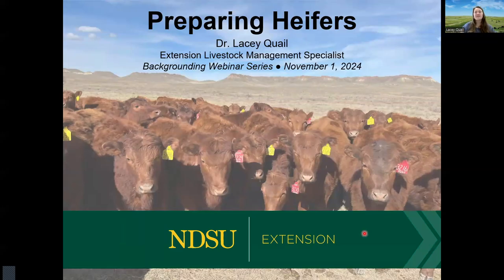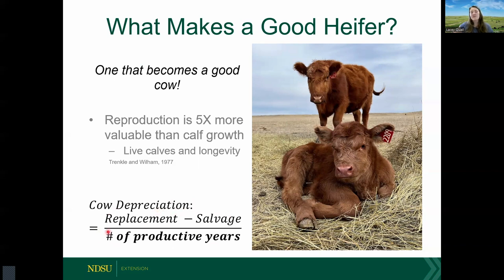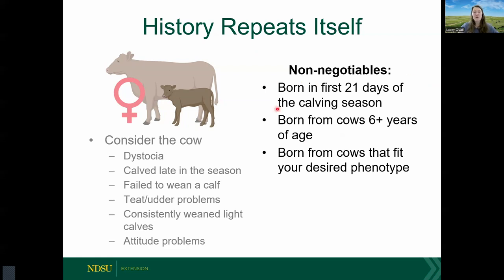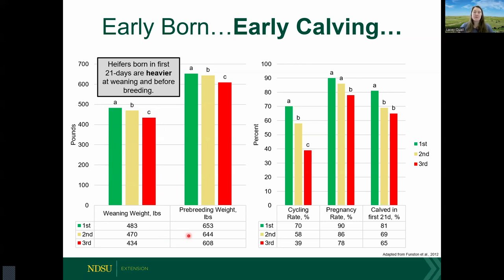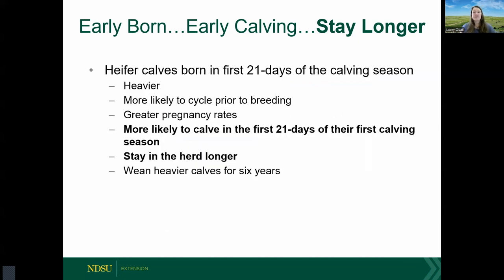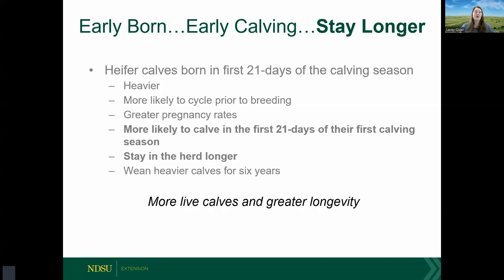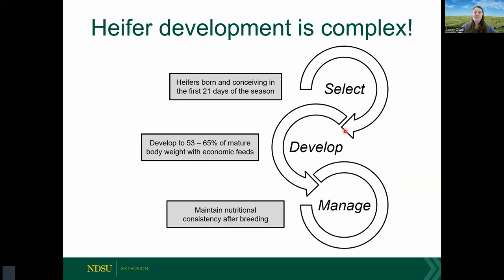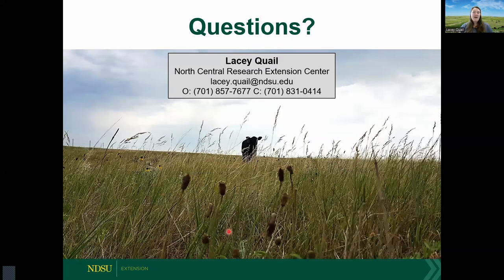Backgrounding Cattle 2024: Preparing Heifers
Dr. Lacey Quail, NDSU Extension Livestock Management Specialist, North Central Research Extension Center